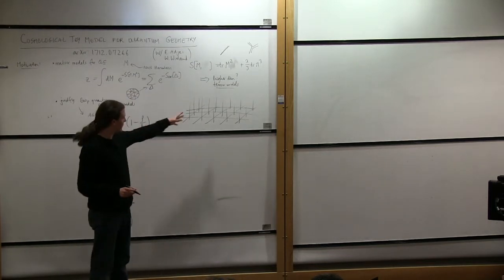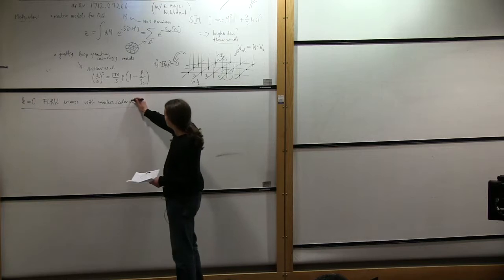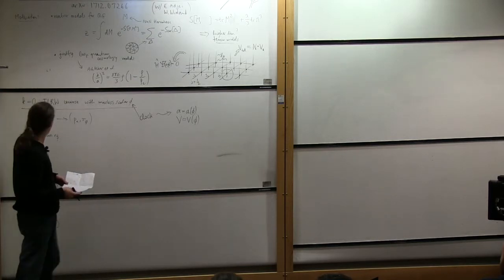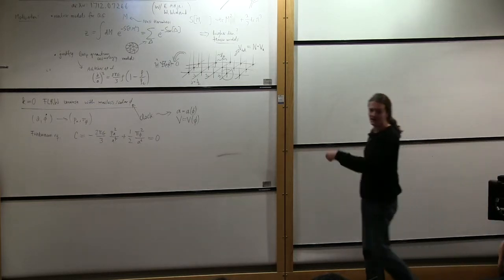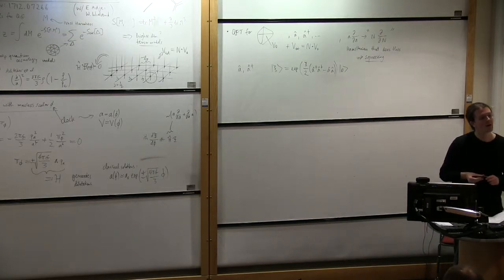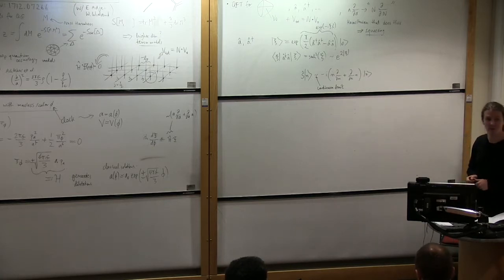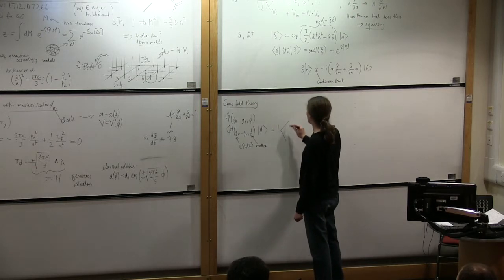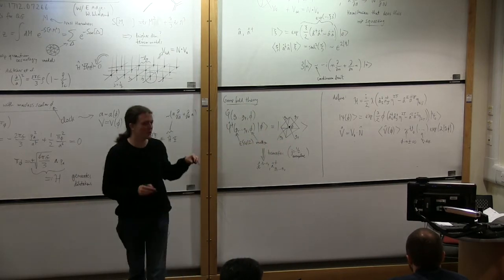Steffen Gielen, Cosmological toy model for quantum geometry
Nottingham HEP-GRAV seminar, Feb 21, 2018